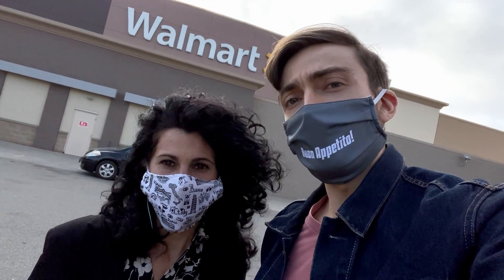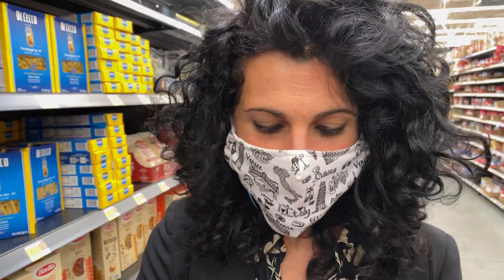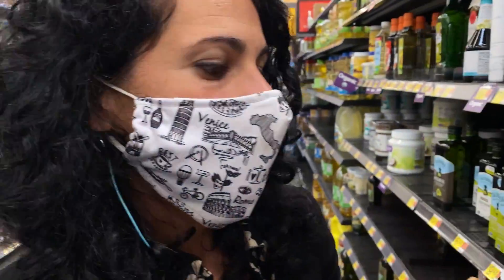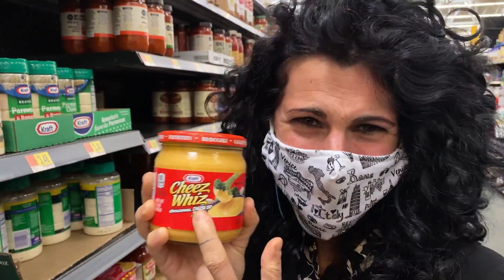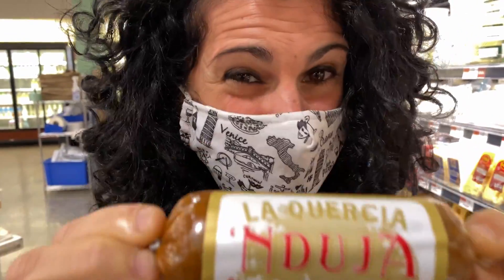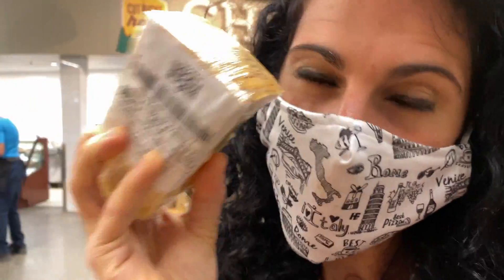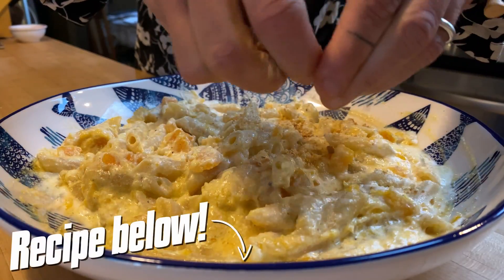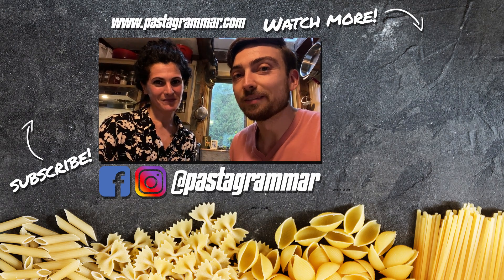How to Shop Like an Italian | Shopping Tips for Authentic Italian Cooking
Authentic Italian food is based upon simplicity, but simplicity can produce challenges of its own. When a dish relies on just a few elements, the quality of those ingredients becomes paramount!

In order to help aspiring Italian food gourmands, Eva is here today to share some tips and tricks for how to shop like an Italian: from selecting the right pasta to identifying a promising bottle of wine!

EVA'S "PASTA ALLA MONTOVANA CON RICOTTA" RECIPE

For this recipe, you will need:
- Penne, penne lisce, rigatoni or fusilli pasta (to serve)
- 2 cups cubed butternut squash
- 1/2 onion, diced
- 1 cup ricotta cheese
- Parmigiano-Reggiano cheese
- Olive oil
- Nutmeg
- Amaretti cookies (optional)
- Salt
- Fresh black pepper

In a saucepan, bring 3-4 tbsp olive oil up to medium temp. Add the diced onion and sautèe for about 3 minutes, until the onion becomes slightly transparent and tender. Add the cubed squash and a splash of warm water. Salt and pepper to taste, then partially cover and cook for approximately 10-15 minutes, or until the squash has softened. If necessary, add more water as it cooks if the moisture has completely evaporated before the squash is ready. Turn off the heat.

Bring a large pot of water to boil. Salt liberally (two small handfuls is a good start) and add pasta. Cook according to directions provided.

Meanwhile, on a large plate or platter, combine ricotta cheese with a generous grating of Parmigiano cheese and a sprinkle of ground nutmeg. When the pasta is nearly done, add about 1 oz. of the pasta water into the ricotta mixture and stir all together.

Using a slotted spoon, ladle the cooked pasta into the squash saucepan and stir for a minute over medium heat. Transfer the pasta onto the ricotta platter and stir all together. Top with some crumbled Amaretti cookies (optional).

Buon appetito!